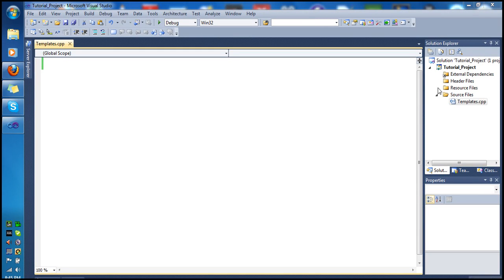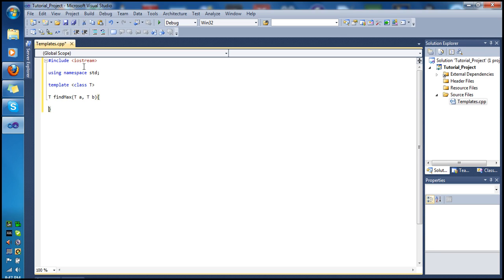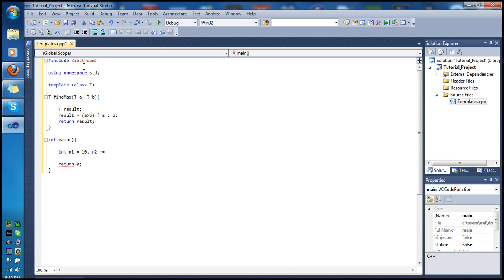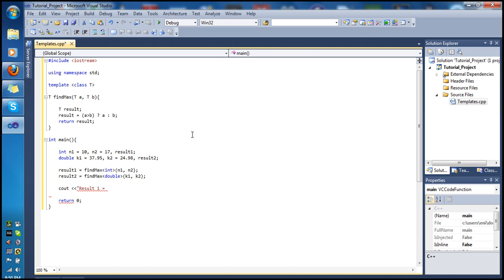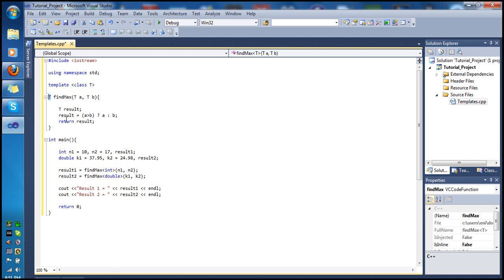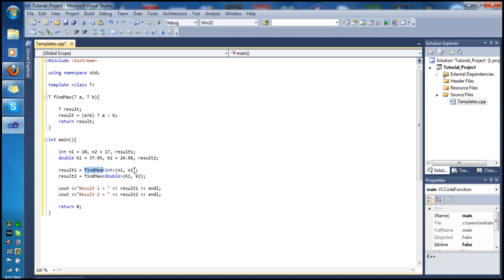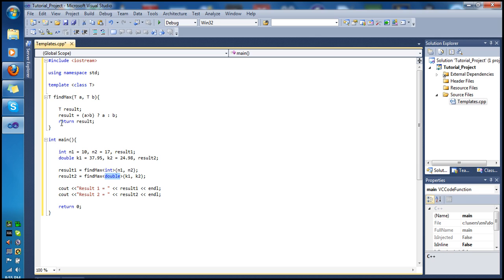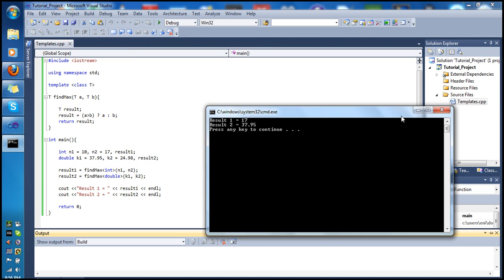Microsoft Visual Studio C++ Tutorial 33 (Function Templates), HD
This tutorial shows step by step how function templates work in c++  and how they make functions flexible and efficient.